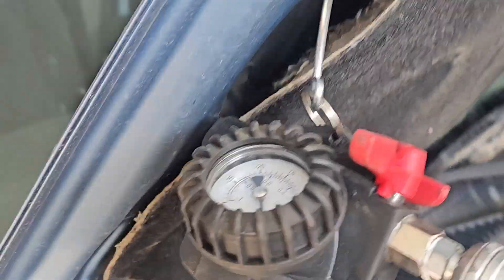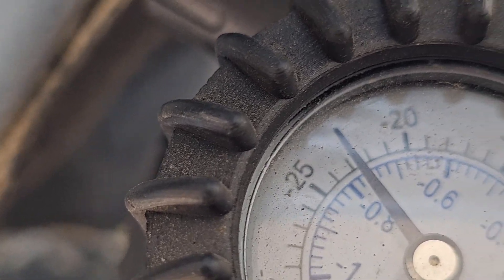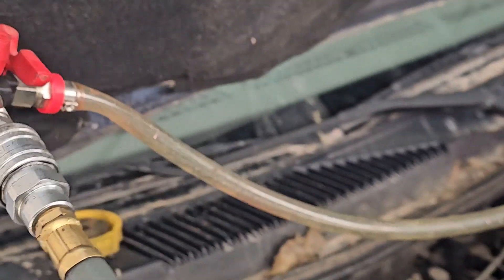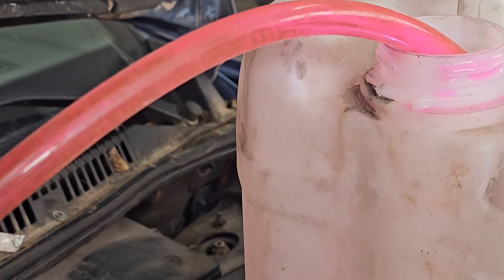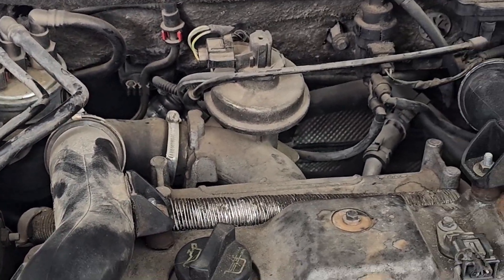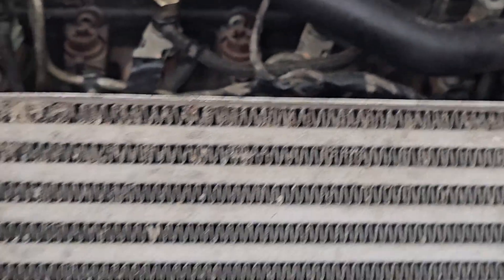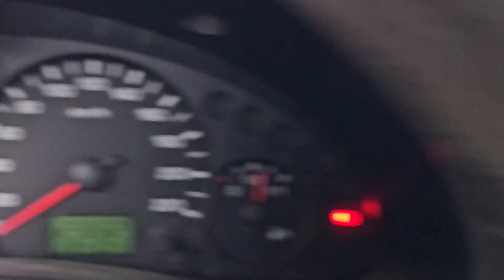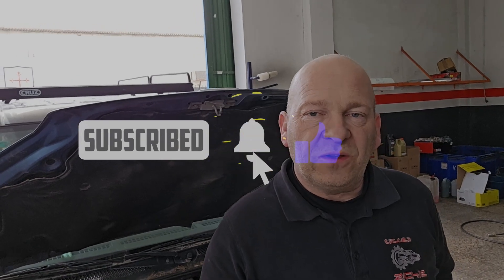Ford Transit Connect coolant refill vacuum method.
@rpsspain1966 go through the process of refilling the coolant system on this Transit connect after replacing the thermostat housing.